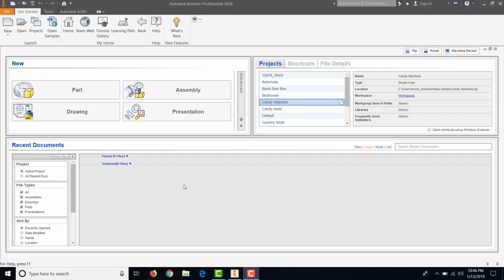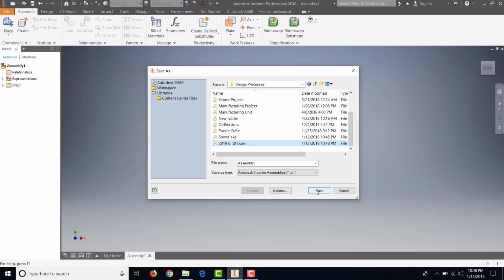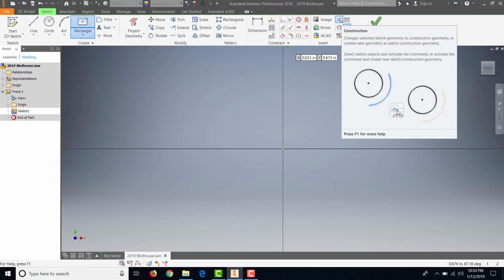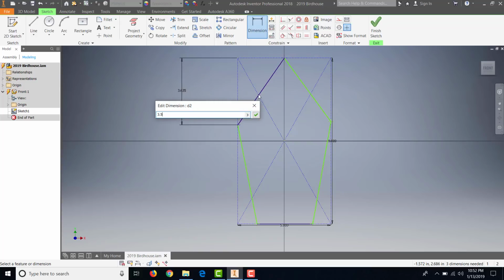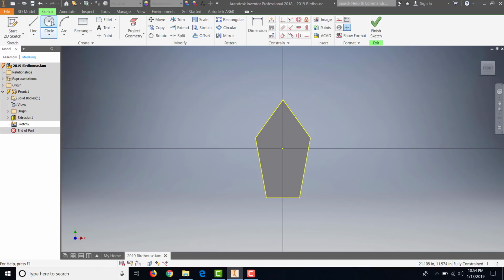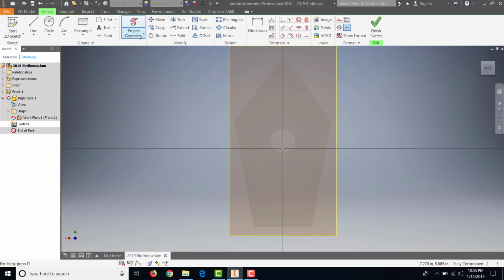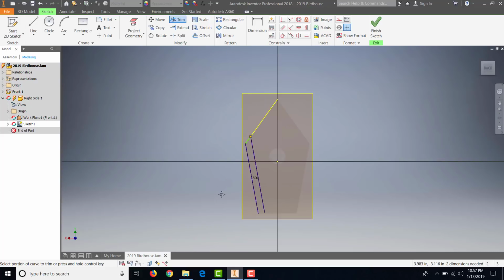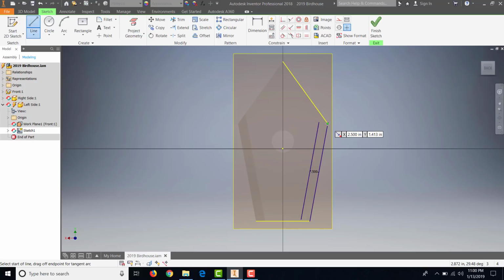Birdhouse Part 1 of 2